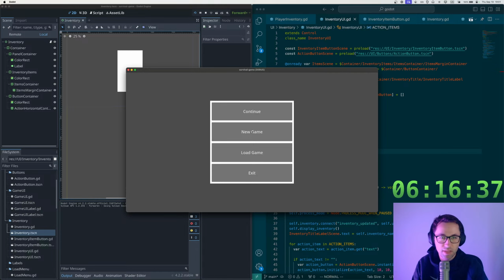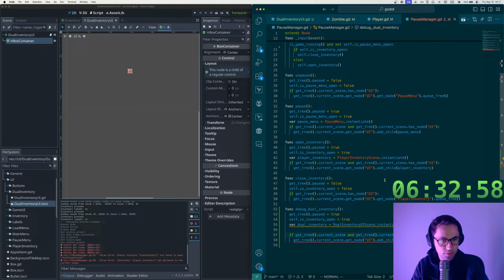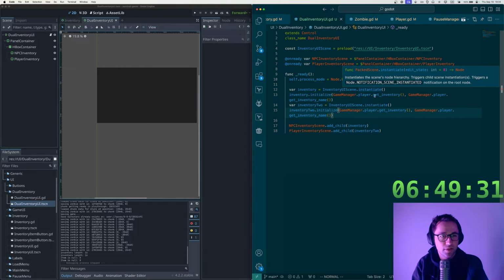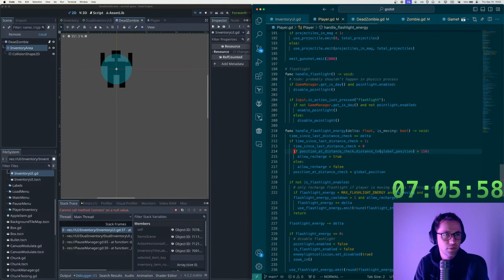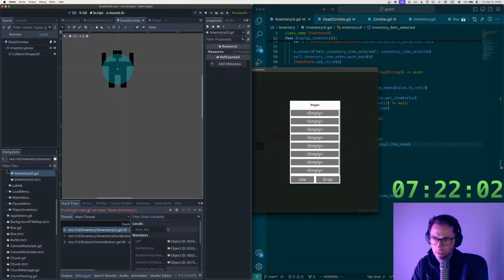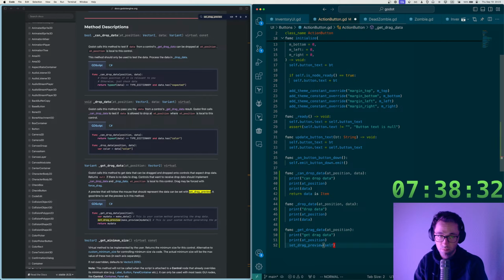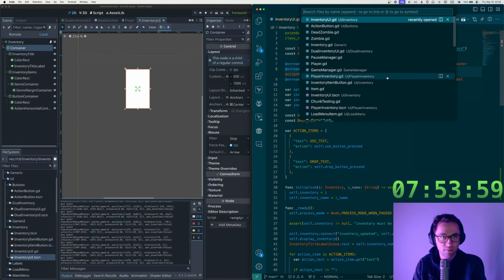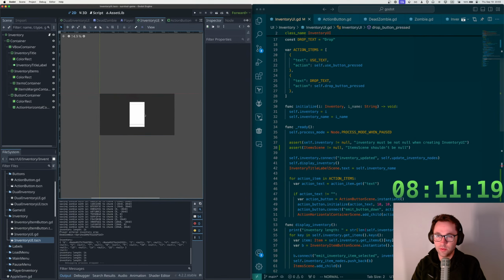Code with me | Godot coding | Making Games